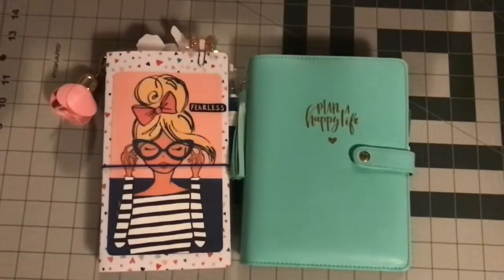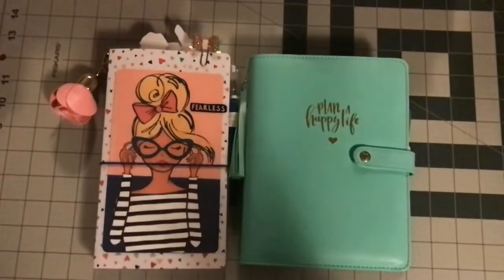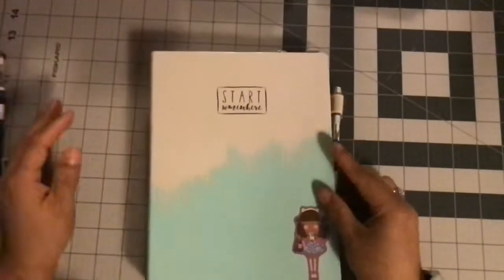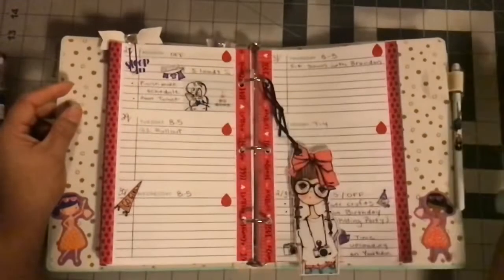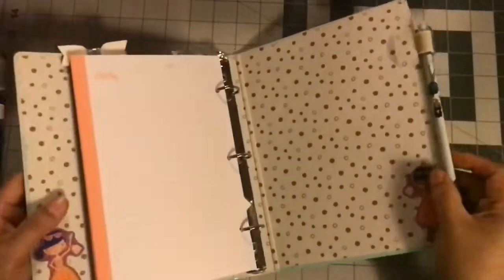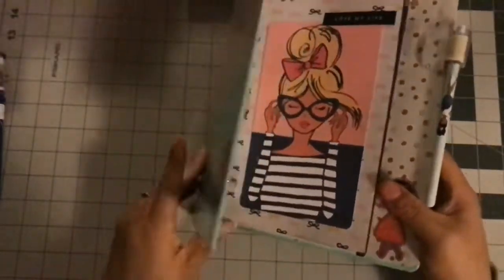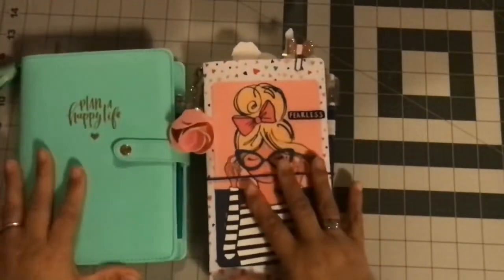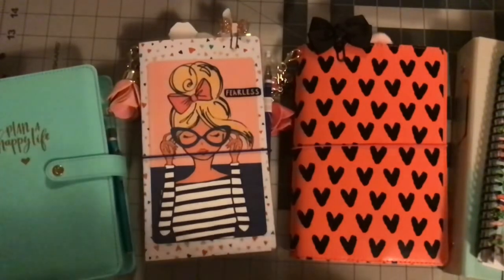Planning in 4 Different Planners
I decorated 4 different planners that I already owned. I wanted to see if I could fall in love with one of them.
Target dollar spot planner, Michaels Travelers Notebook, Laminated DIY Planner, Mini Happy Planner